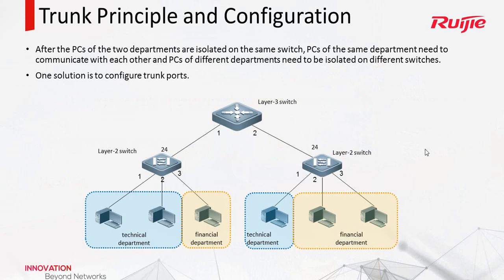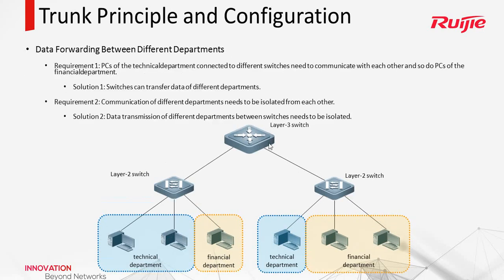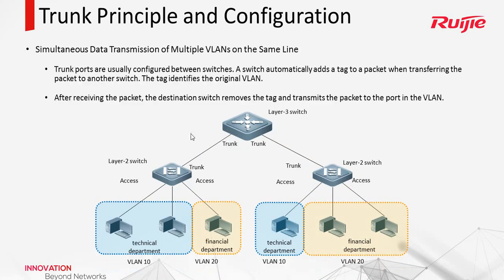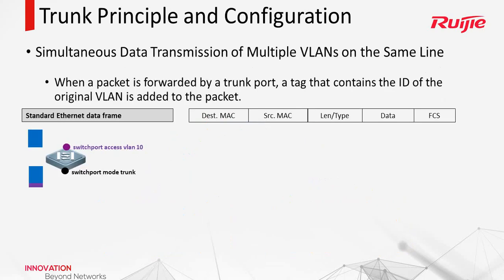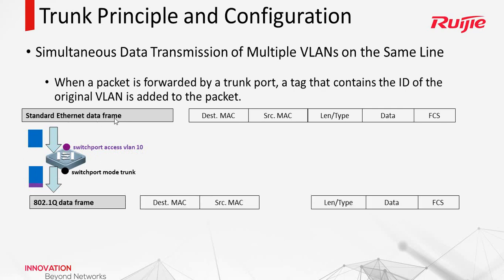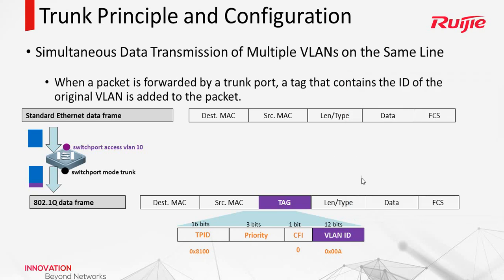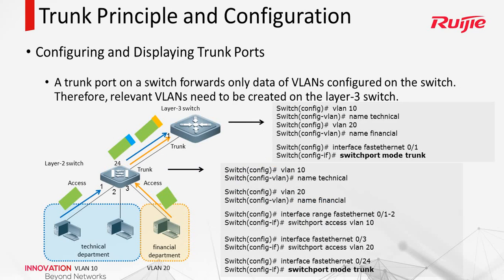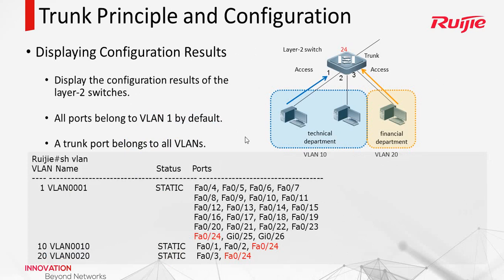Ruijie RCNA 2020 Course - 08 Trunk Principle and Configuration